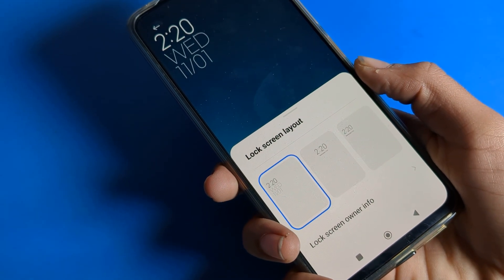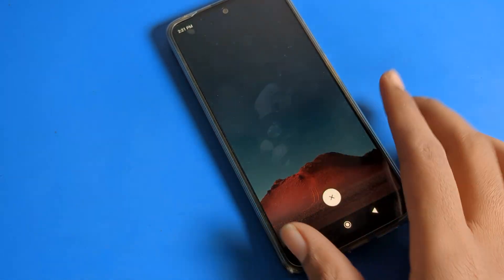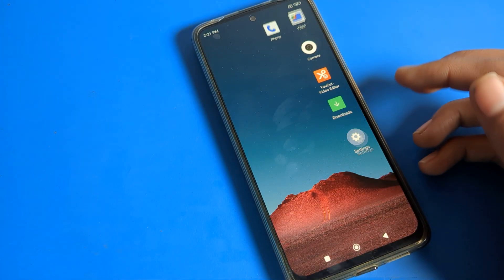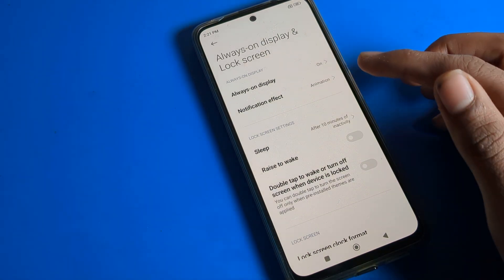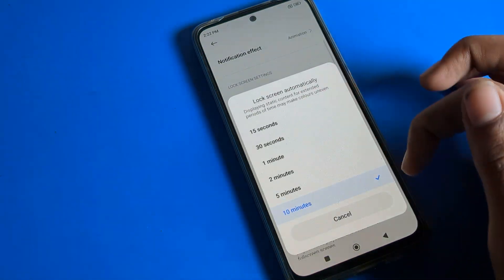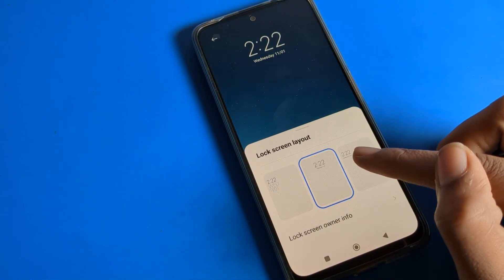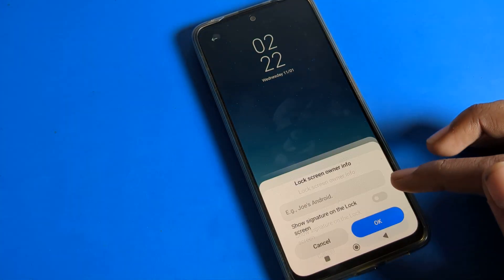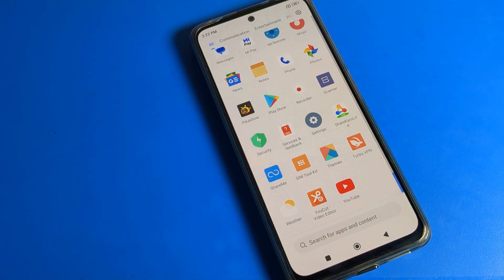Lock Screen Layout Poco x4 pro 5g | how to change lock screen layout